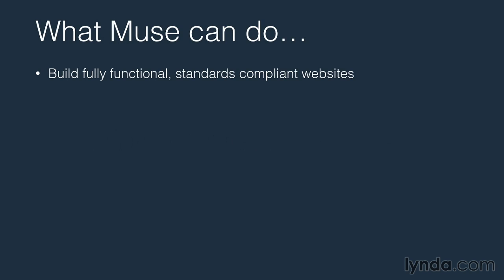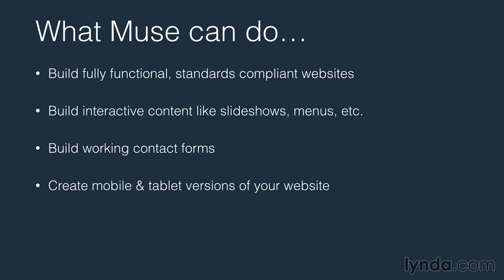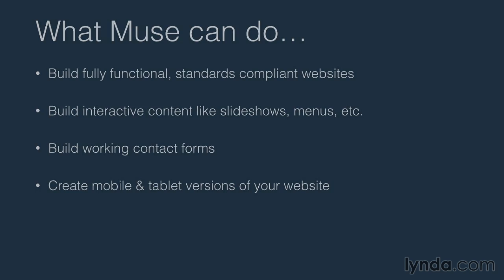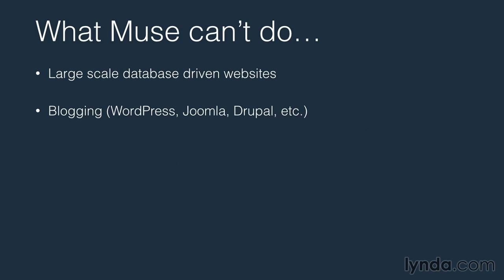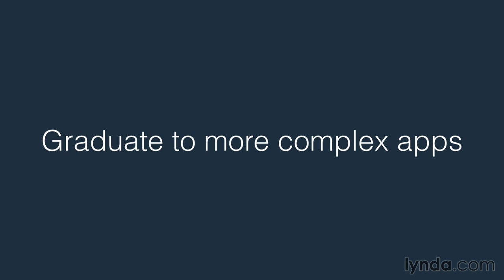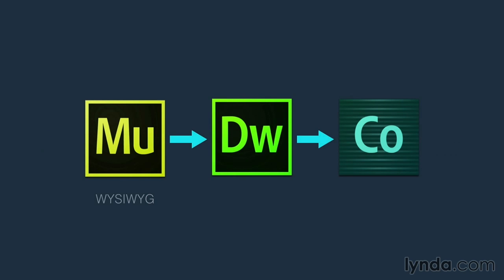00 What is Muse